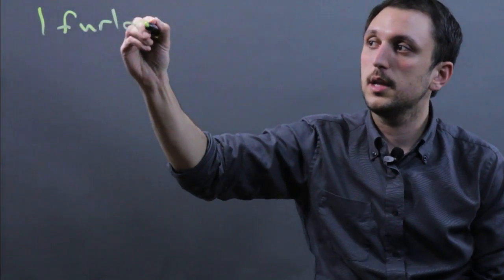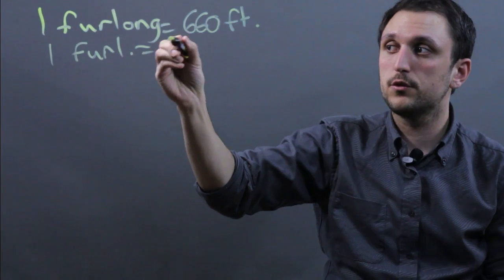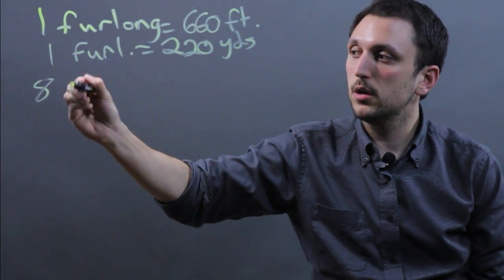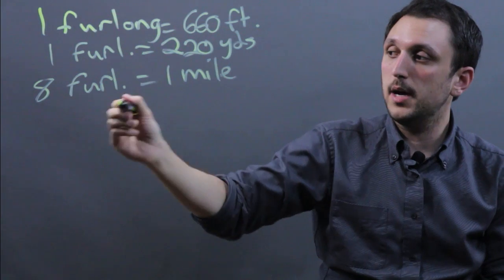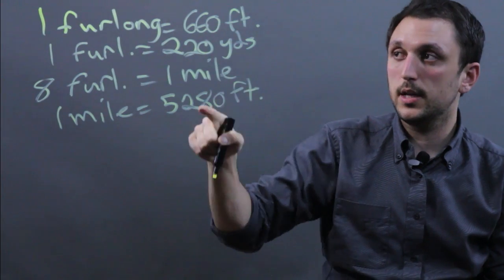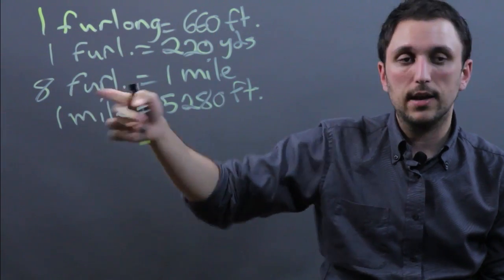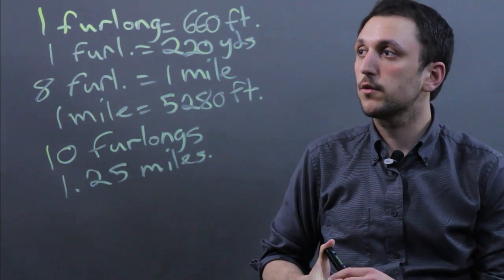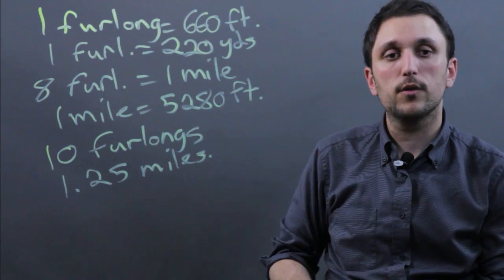How Many Feet Are in a Furlong? : Math & Geometry Tips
A foot and a furlong are both units used to measure length and distance. Find out how many feet are in a furlong with help from a high school math tutor in this free video clip.